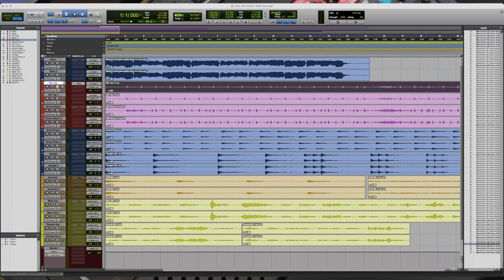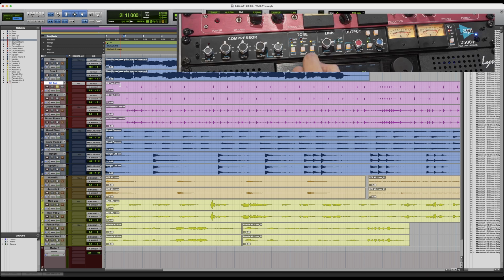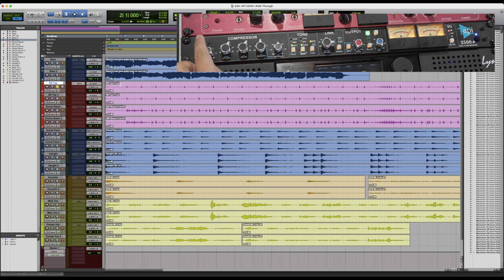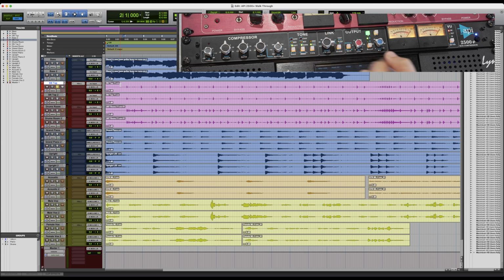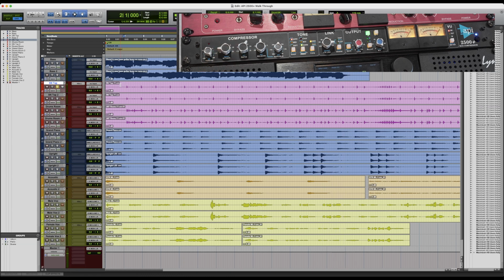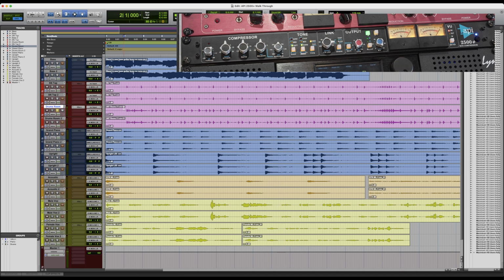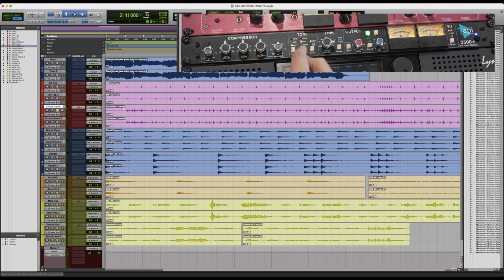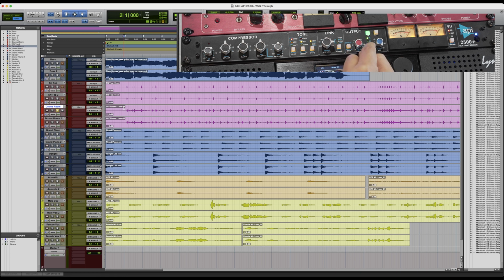API 2500+ Analog Compressor Full Walkthrough with Samples